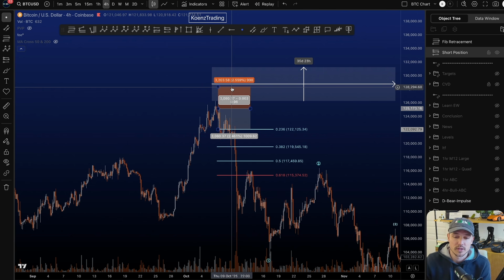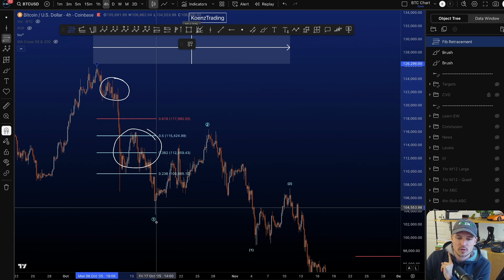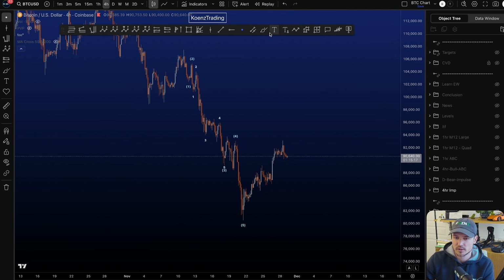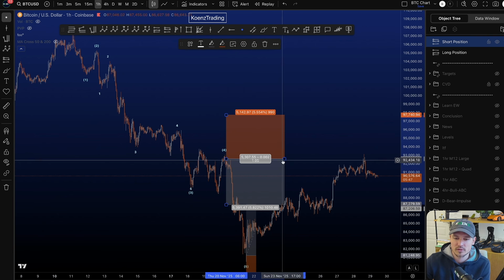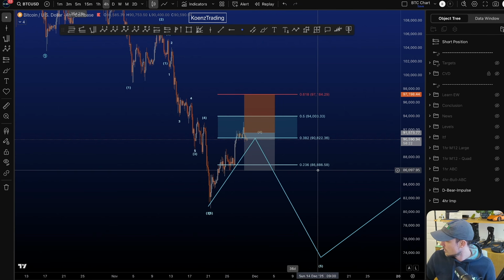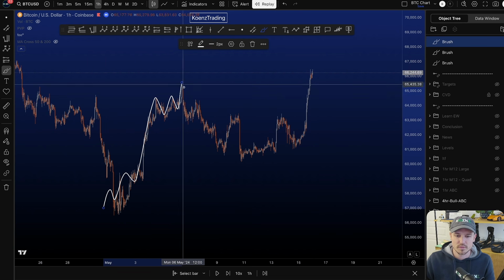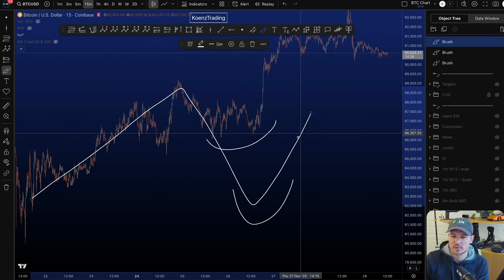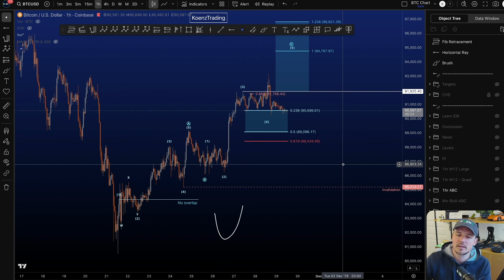How To Trade Elliott Waves | Beginner Guide | BTC Chart | Member Morning Routine Video Made Public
Learning & implementing Elliott Waves is one thing, execution is another. In this video I explain how one can execute based on EW analysis. This is more like a beginners guide showing some examples and explaining the reasoning behind it. Hope it's valuable.

In this video, you'll discover:
✅ How to determine directional bias / probabilities
✅ How to execute on your Elliott Wave analysis
✅ Stoploss positioning and trade management

$5000 in bonuses + Win Rolex ($9400 USDT), Apple Vision Pro, Macbook Pro M3, iPhone 17 PM, Switch, Airpods!

🕒 TIMESTAMPS
0:00 Morning Routine Introduction
1:18 Check levels
3:40 Question?
5:52 Elliott Waves
6:56 How To Trade Elliott Waves